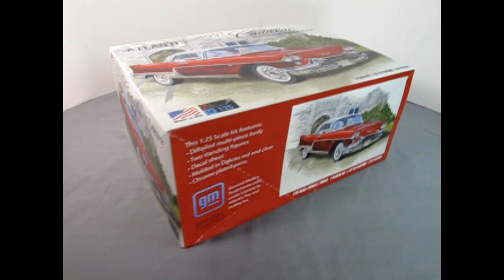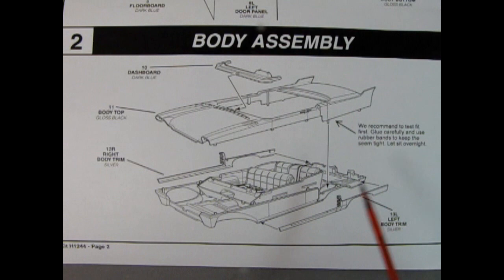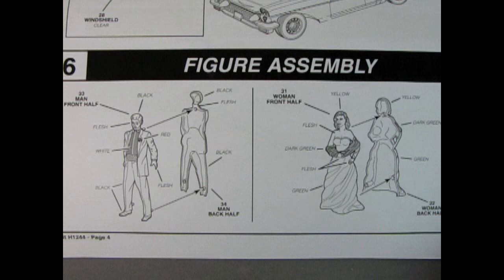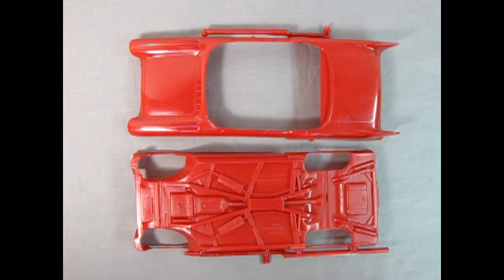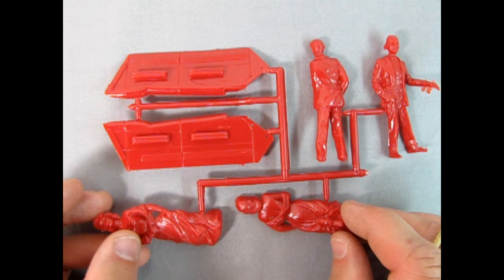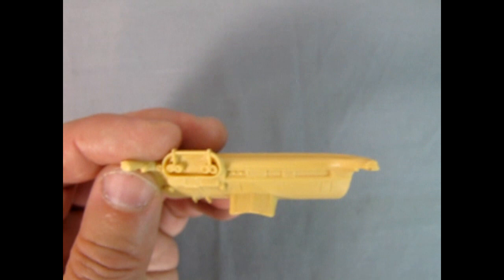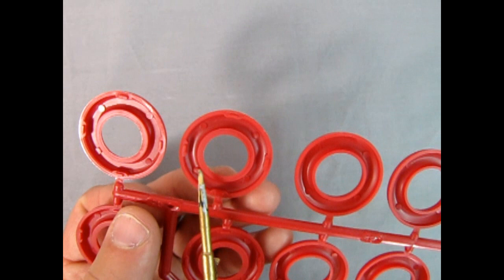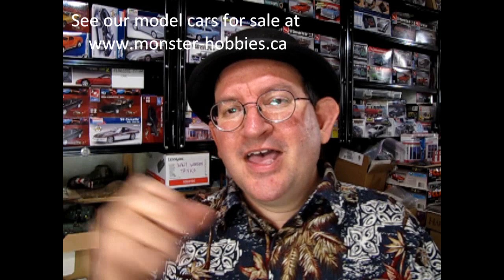Model Car Garage - The Atlantis 1957 Cadillac Eldorado Brougham Model Car Kit Unboxing Video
Today on the Monster Hobbies Model Car Garage we will be looking at The Atlantis 1957 Cadillac Eldorado Brougham Model Car Kit. This is an unboxing video we hope you will enjoy.

The Eldorado Brougham was first shown in 1956 as the dream car in the General Motors Motorama. the 1957 Cadillac Eldorado Brougham is considered to be one of the most dramatically styled car of all time. It's overall height of 55.5 inches, the unique center door pillars, the smooth flow of the fender lines and the characteristic tall fins made this Cadillac a real head-turner.

Only 400 of these hand-built, limited edition cars were built in 1957 and they were loaded with every conceivable luxury feature as standard equipment. the brushed stainless steel roof was the real standout item and was complimented by matching trim throughout the body design. Quad headlamps, memory seats, cruise control, automatic trunk opener, Autotronic Eye (headlight dimmer), power  windows, forged aluminum wheels, transistorized radio, air conditioning, and a choice of 44 full leather trim combinations were also offered.

The Brougham was powered by a 365 cubic inch V8 engine with 325 horsepower, and while its original price tag of $13,000 was high for its time, it set the new standard for American automotive style and luxury.

The 1957 Cadillac Eldorado Brougham model car kit by Atlantis is a long overdue reissue of the original Revell molds that were designed in 1957. Cadillac model car kits are not as numerous as other General Motors makes like Chevrolet, Camaro or Corvette, so any that pop up in limited run numbers are always welcome.

The 1957 Cadillac Eldorado Brougham model car kit came out at a time when the model kit industry was new and many of the early model cars had multi-piece bodies because the engineering to make a one-piece body design were not as of yet developed.

Therefore, the body of the Eldorado is divided along the chrome side trim molding, resulting in a "Clam Shell" assembly consisting of the top fenders, hood, upper fins, upper door panels, and trunk lid with the lower body and under-pan molded as another single piece. The elaborate rocker panel trim and door "Teeth" are a separate piece that glues onto the body last. The roof is also a separate piece that glues onto the top of both the front and rear windows.

What makes this design "complicated" is that the interior is designed to glue to the floor panel and then the upper part of the car glues down on top of that, trapping the interior into place. That means that if you want to spray paint the body of your 1957 Cadillac Eldorado Brougham model car kit, you will either need to mask off the finished interior like you would with the cockpit of a model airplane kit or paint both body halves separately and hope that you don't ruin the paint when you glue the two body halves together.

Another idea would be to cut the floor pan away from the lower body and then glue the lower body to the upper body to turn this into a one-piece body. Use some Evergreen Styrene strips on the inside of the car along the body separation lines for reinforcement, and some Evergreen small square tubing along the lower body sides where the chassis pan was located so you could re-attach the pan to the body using the square tubing as reinforcement and a stopper from the chassis pan falling through.

The interior is nicely molded and is rather ahead of its time considering that all the pieces are molded separately like a modern model car kit. You get individual door panels, 2-piece front seat, rear seat, floor pan, 2-piece dashboard, steering column and steering wheel. The technique rivals something you would see in a Moebius model car or Tamyia or even the late 1990's Revell, Monogram and AMT model kits.

Chrome on this model kit is limited to the front and rear bumpers, quad headlight, rear licence plate housing and the aluminum wheels. It would have been wonderful if Atlantis chrome plated the side body trim inserts so that the only chrome foil job on the body would have been the upper body spear, but they didn't go this route, leaving the model builder to use Bare Metal Foil or some kind of chrome paint.

The glass is well done and has the trim molded to it, making it easy to chrome foil it without running the risk of breaking the think roof pillars. Side window wings glue onto the front window trim and the front glass has a small lip molded to it to support the roof.

The final touch to this model kit are the inclusion of the two figures. these figures look historically accurate and remind me of old pictures of my parents when they were dating in the 1950's. I wish model companies would include figures with their kits again like Revell did on these early models. Currently, ICM from Ukraine is the only company doing this currently on their wonderful 1910 series car kits.

If you are looking for a simple, yet challenging kit to build, give this one a try!